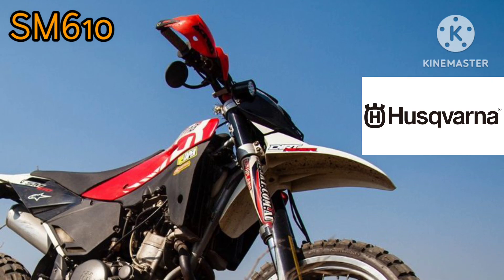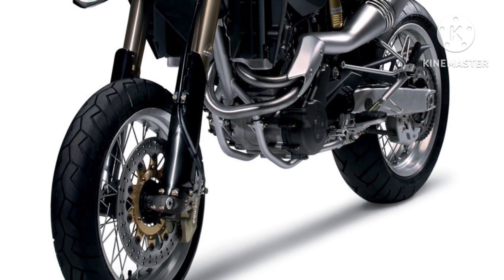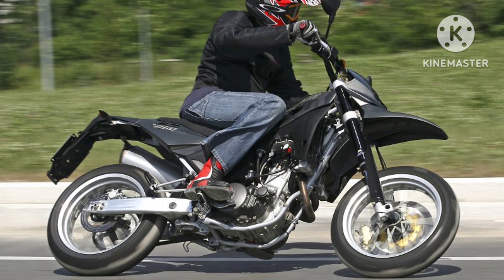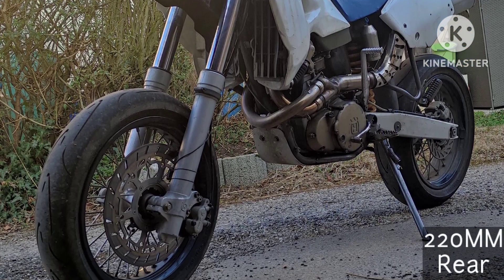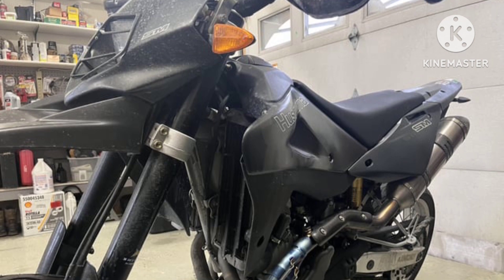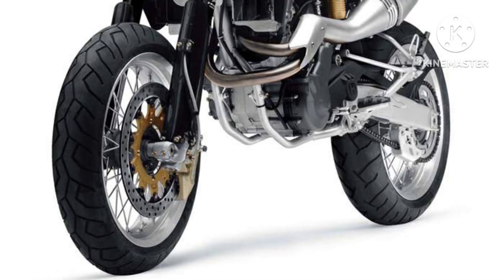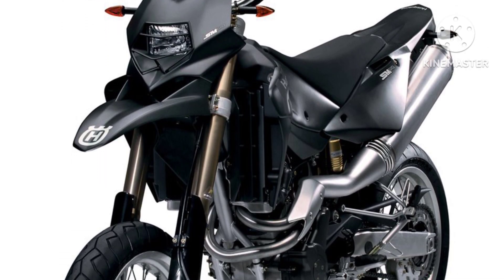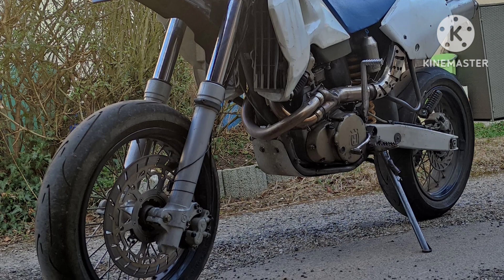HUSQVARNA SM610 || HISTORY || FEATURES || SPECS🔊🎶🎧🎵😎👍